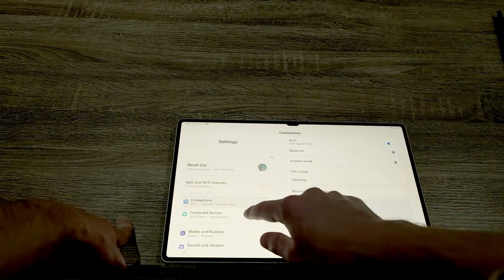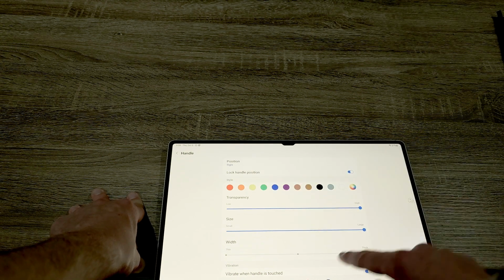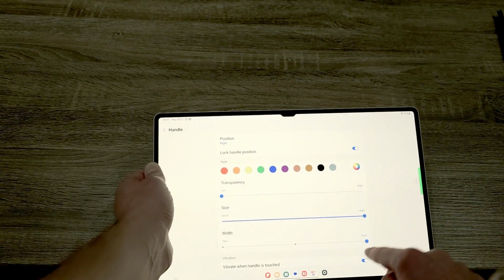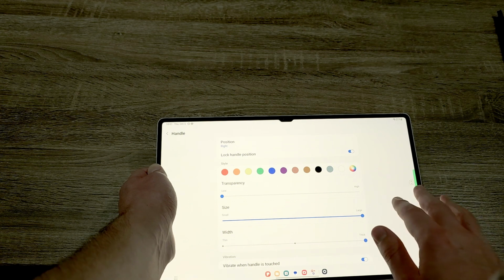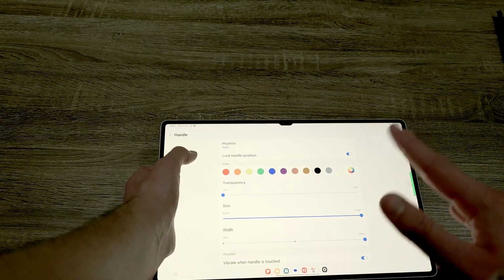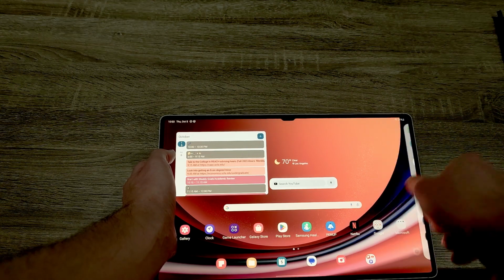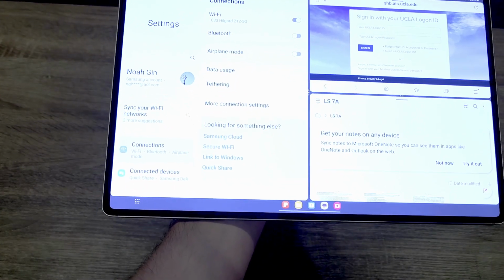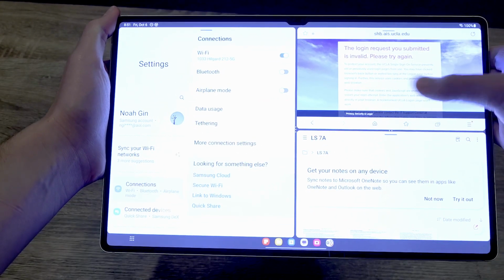Samsung Tab S9 Ultra: Spotlight on 3 Features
This video covers some features that I think are useful to know about the Samsung Tab S9 Ultra.